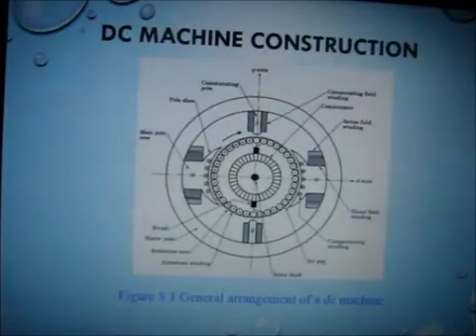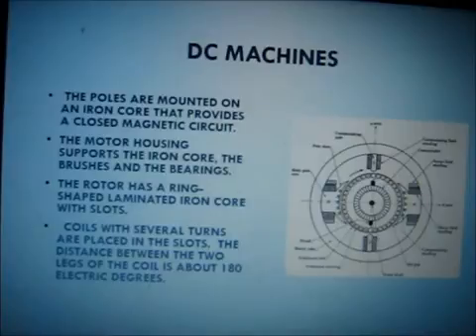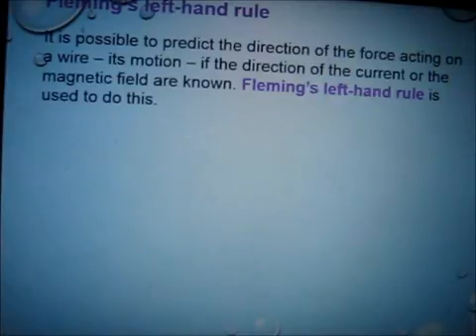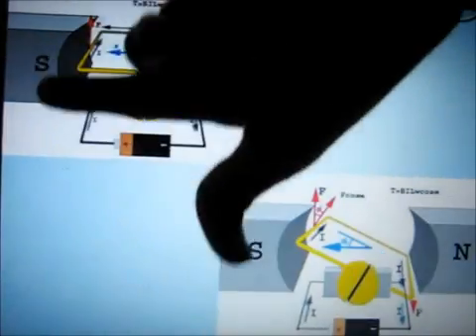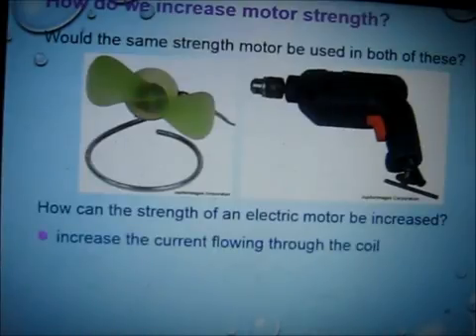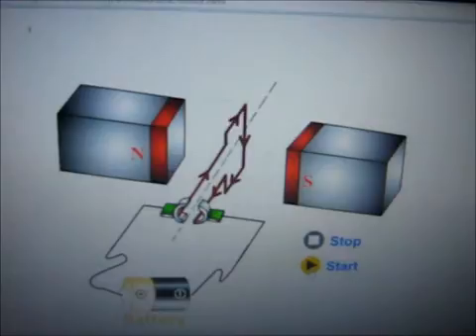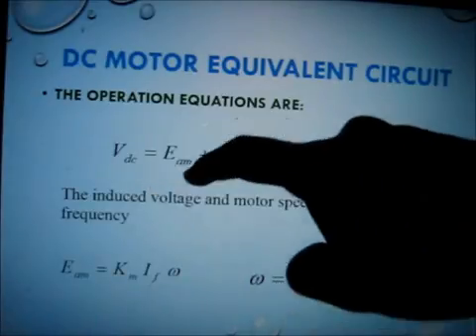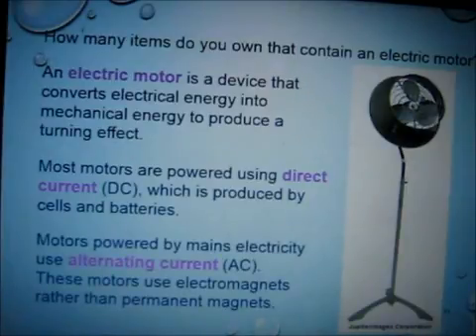SumeetB007 dc motor